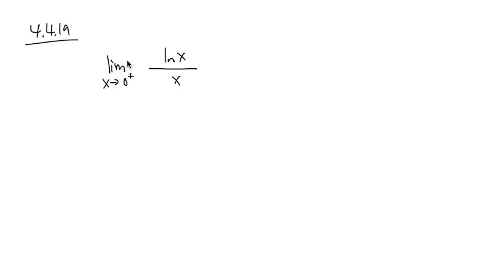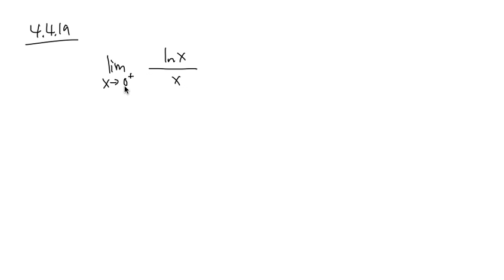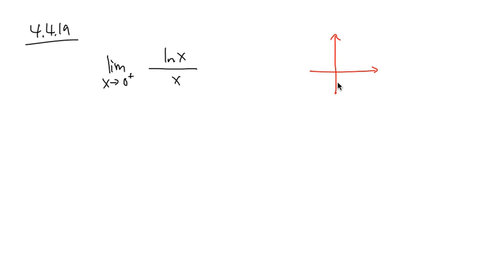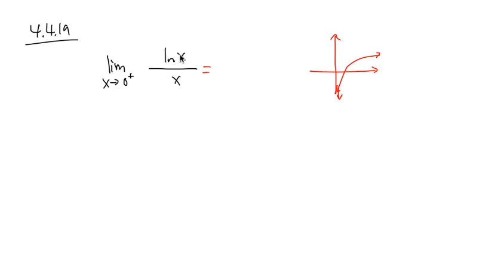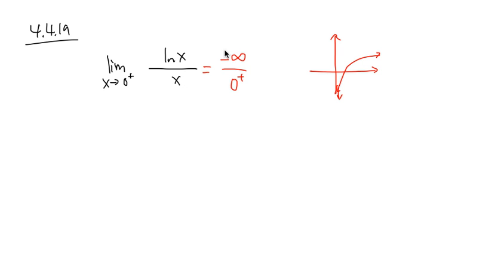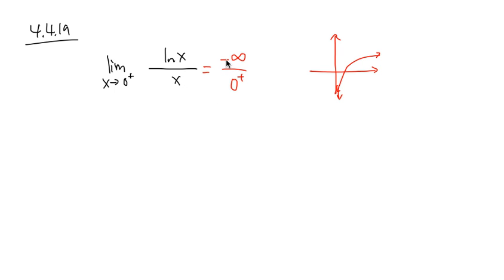limit of ln(x)/x as x goes to 0+, do we need L'Hospital's Rule?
limit of ln(x)/x as x goes to 0+, L'Hospital's Rule,